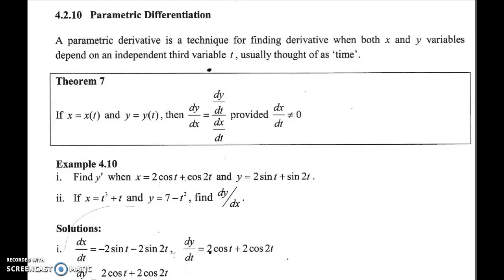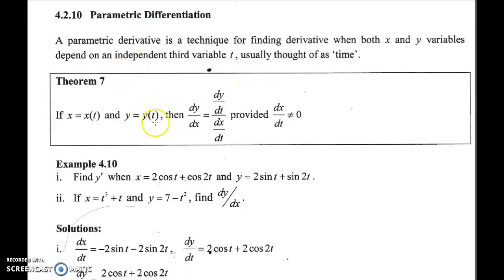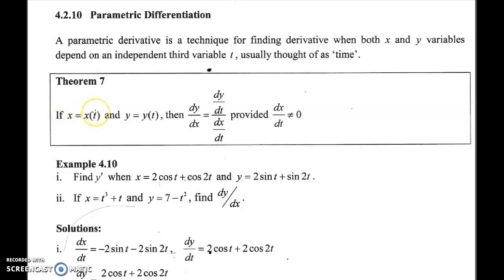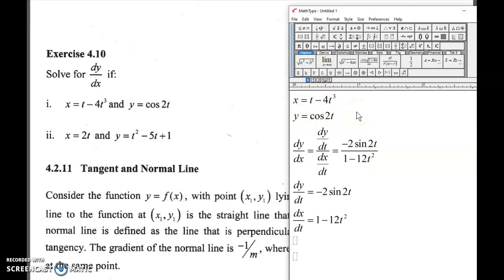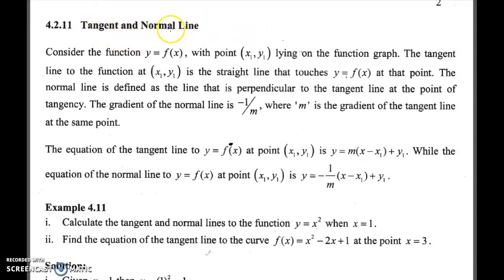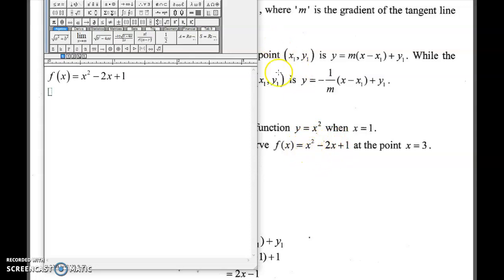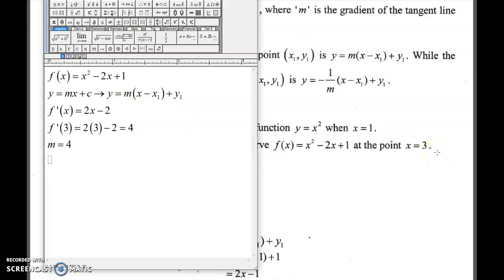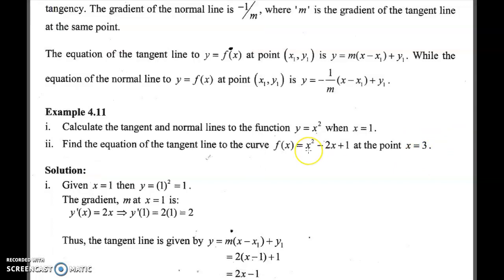62.Parametric differentiation, Tangen line, & Normal line